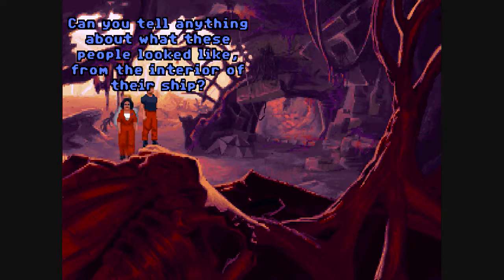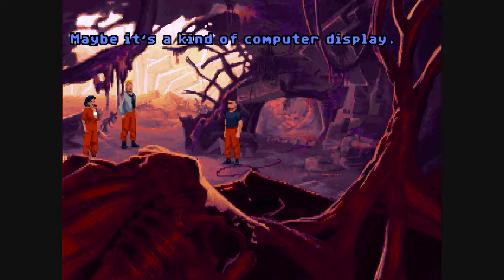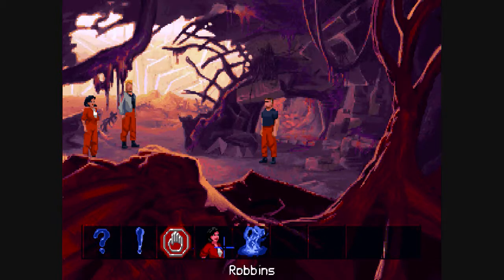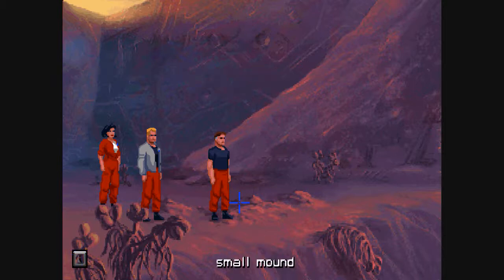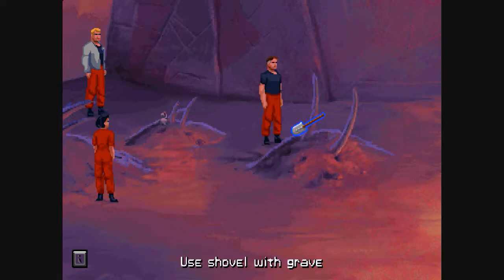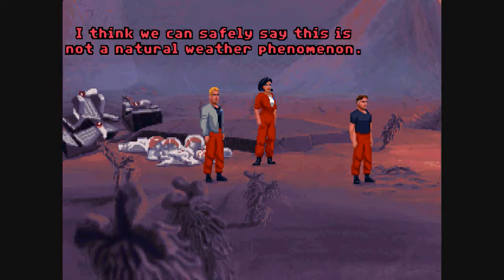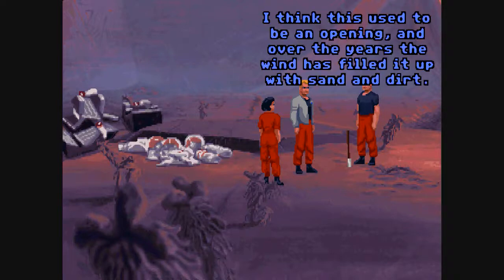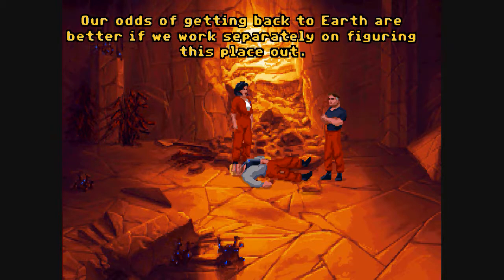Let's Play The Dig part 4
We explore the landing area to find a way to get out of there and possibly find a way home.